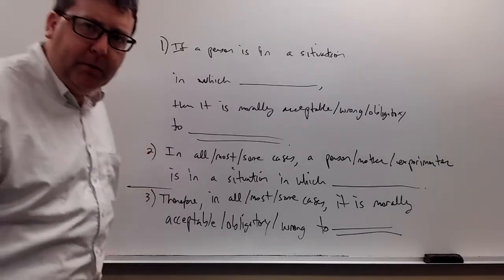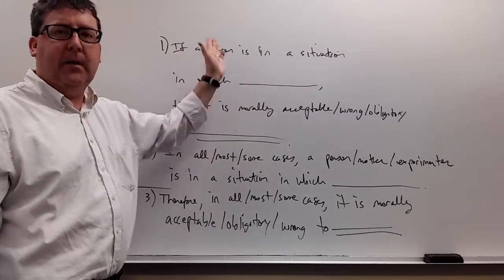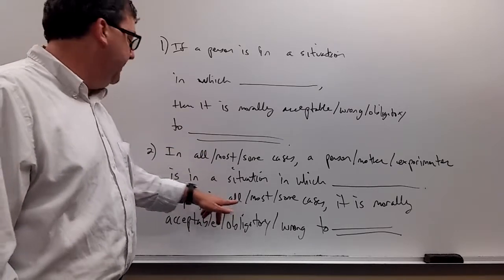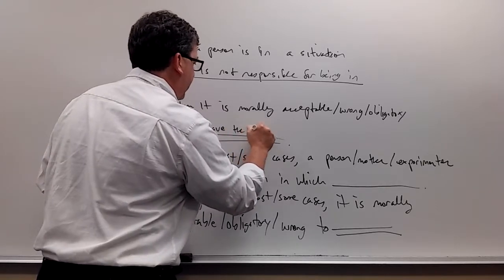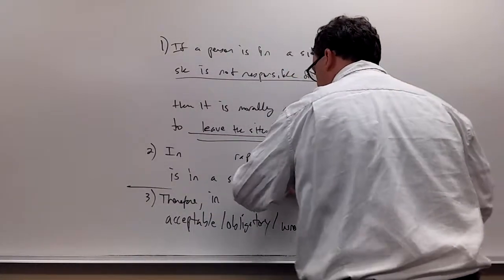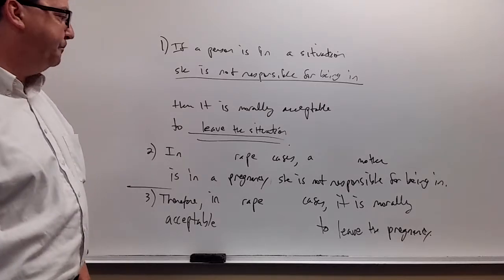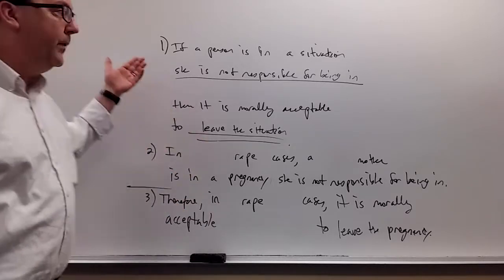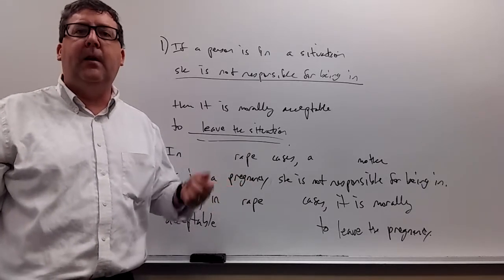Abortion or Human Cloning Argument and Evaluation